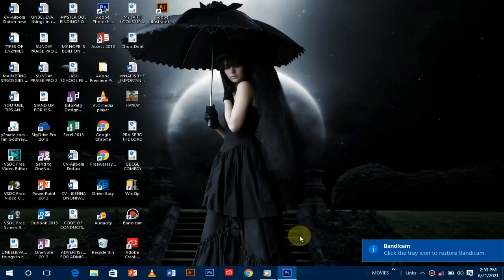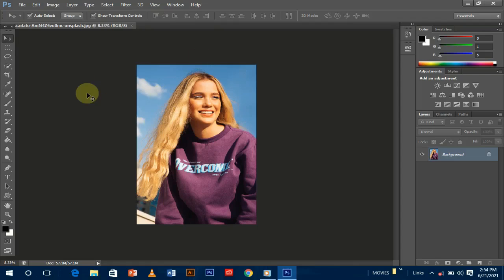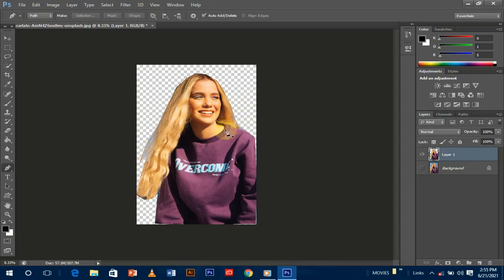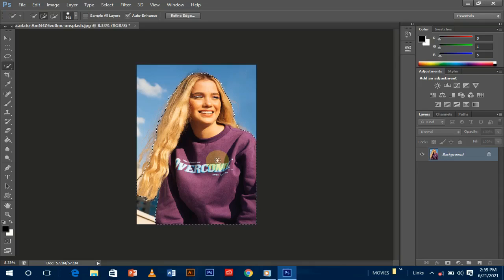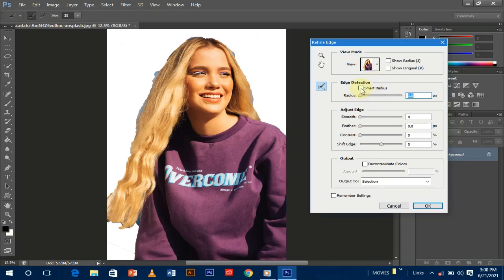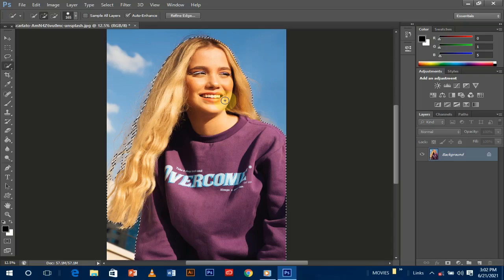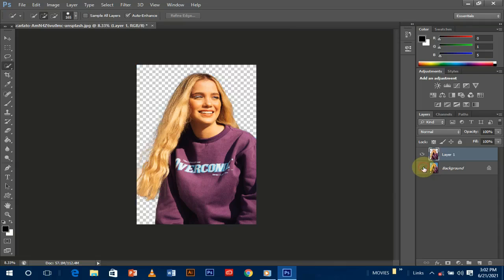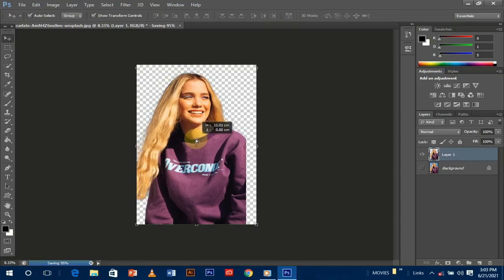How to remove image Background in Photoshop ( EASY TRICK) | Photoshop tutorials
How to remove image Background in Photoshop | Photoshop tutorials.
In this tutorial, we showed how to easily remove the image background easily in photoshop and export the image as png file.

OTHER QUERIES
1. remove background
2. how to remove background,
3. remove background from image
4. remove background IN PHOTOSHOP
5. how to remove background IN PHOTOSHOP
6. remove background from image IN PHOTOSHOP